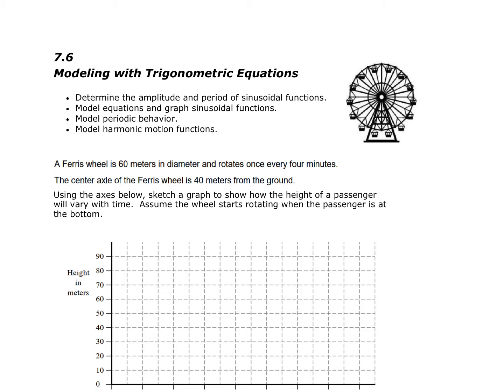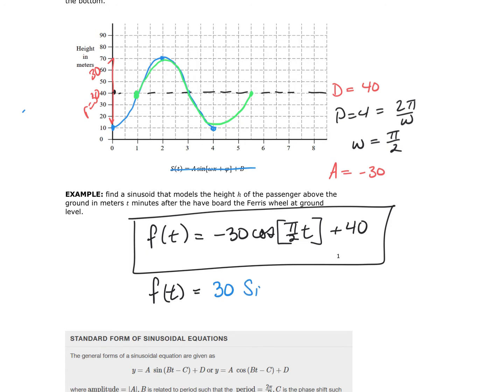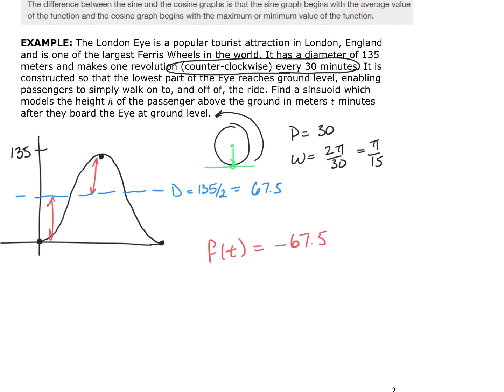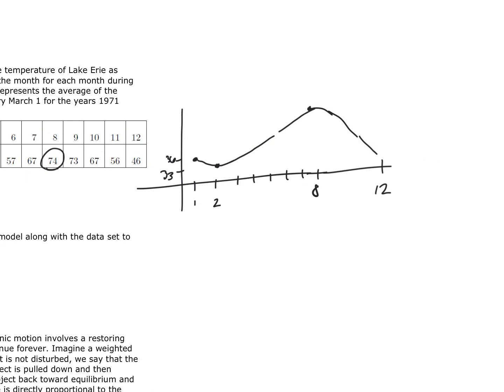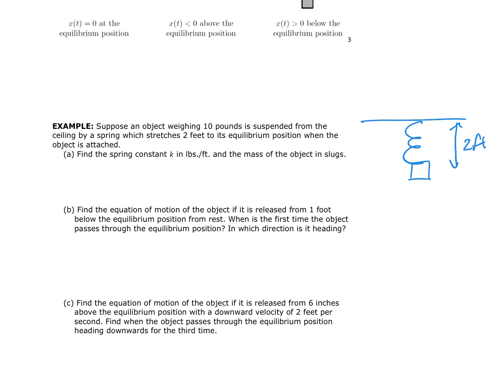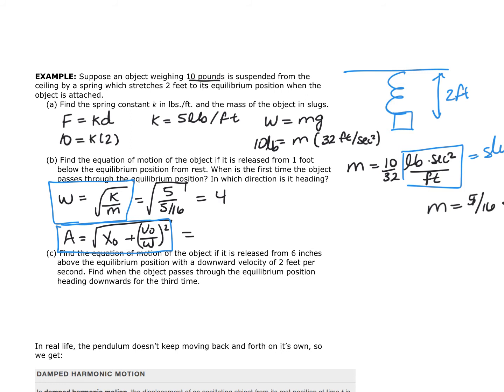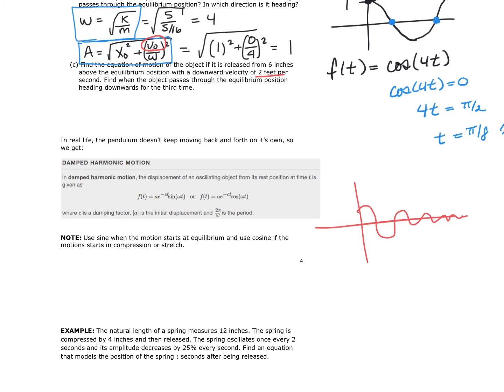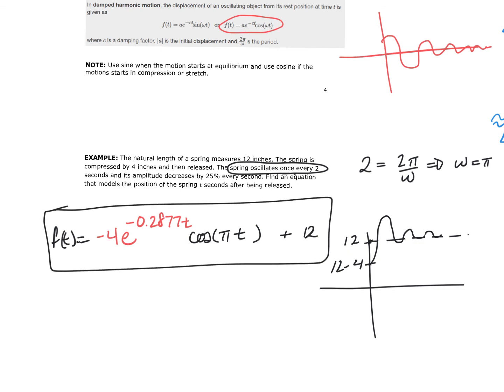MATH&142 Section 7.6 Modeling in Trigonometric Functions